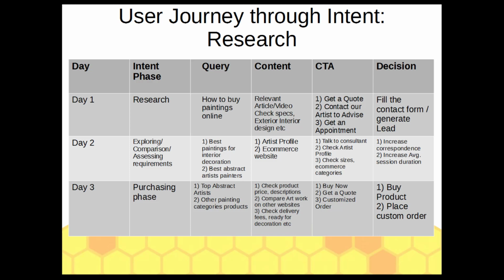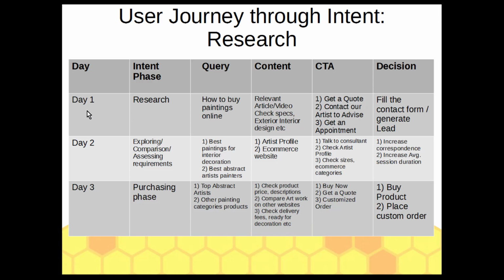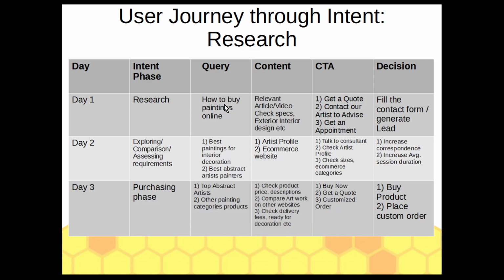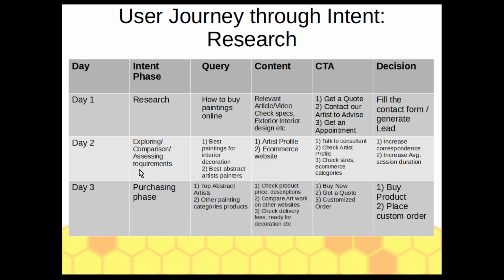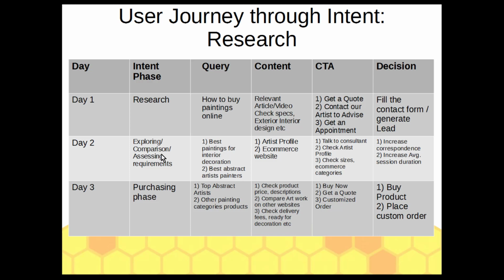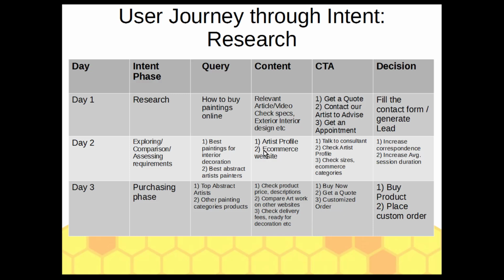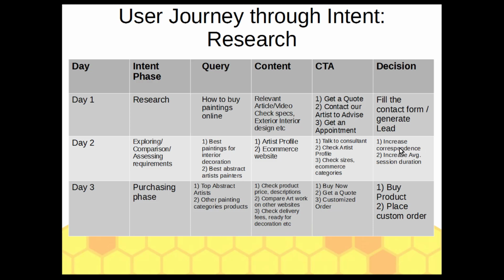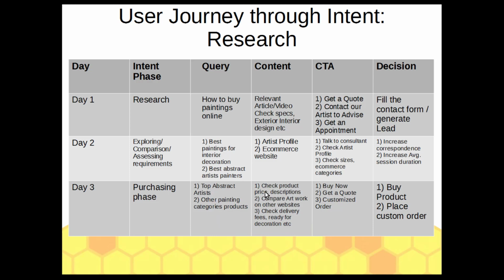Ever Wondered How Much User Journey in SEO matters? Let's Learn It!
Learn about user intent and customer journey to create highly converting web strategies.